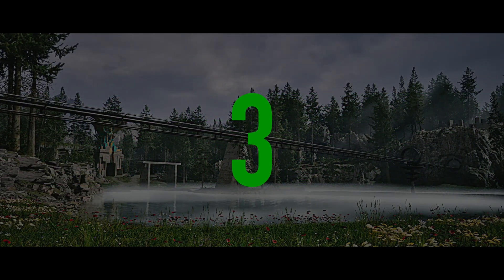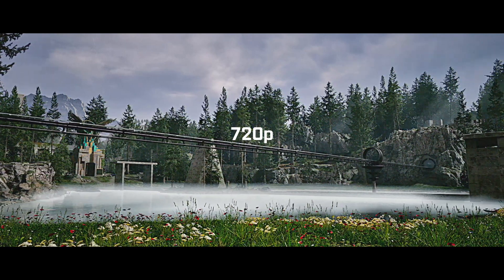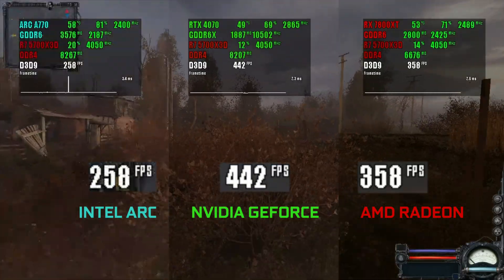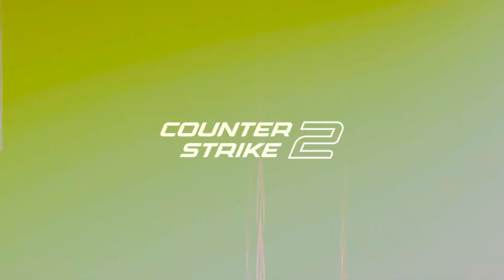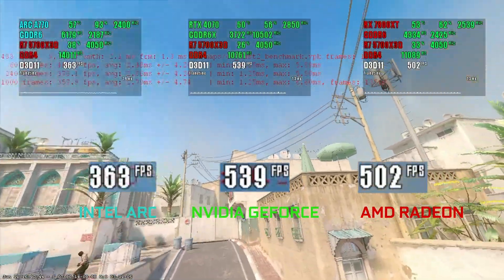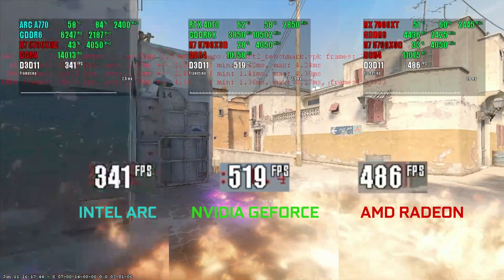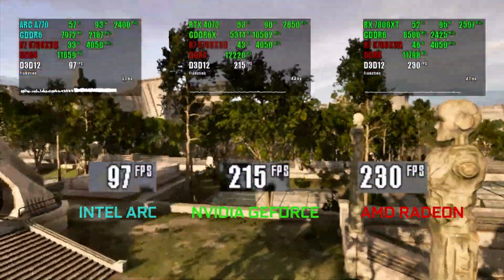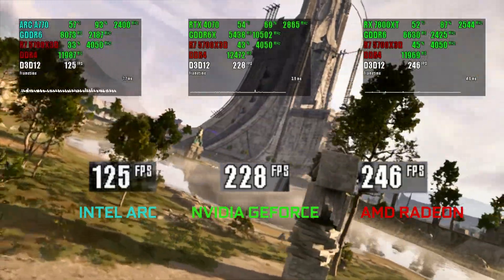CPU Dependency: NVIDIA, AMD, INTEL GPUs